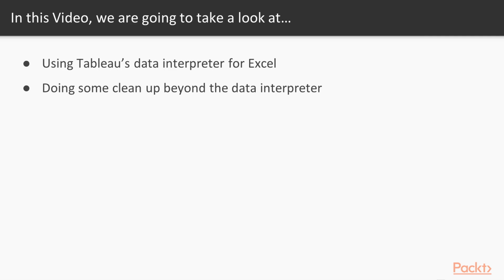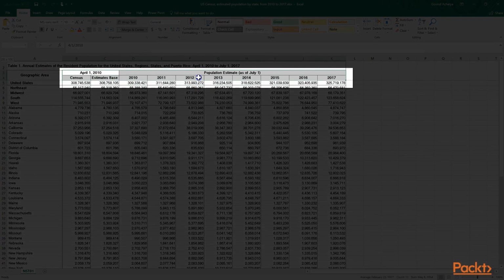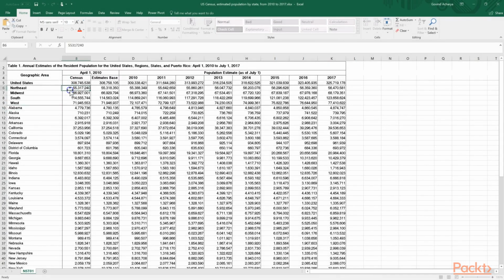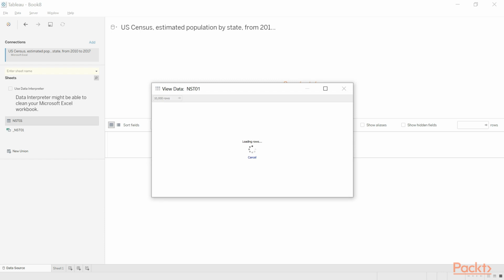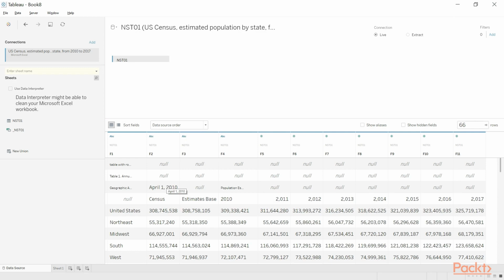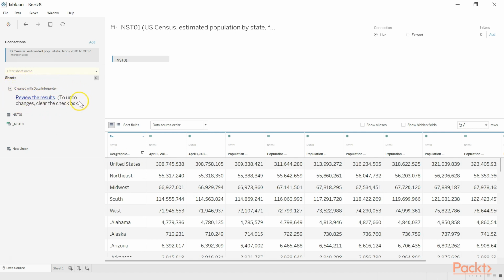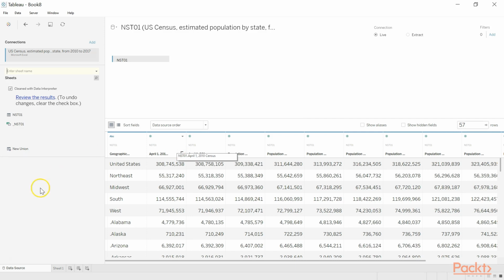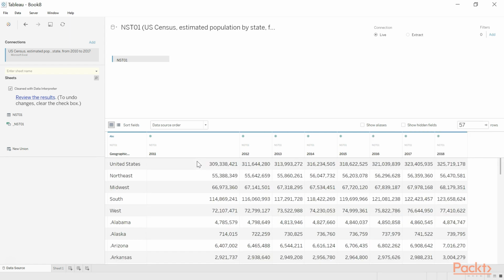Learning Tableau 10.x: Working with the Excel Data Interpreter|packtpub.com